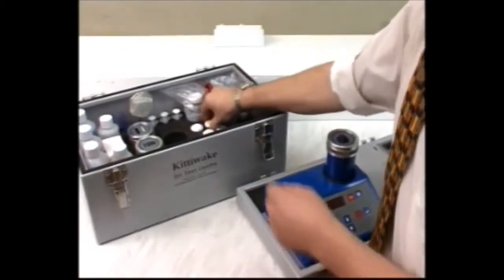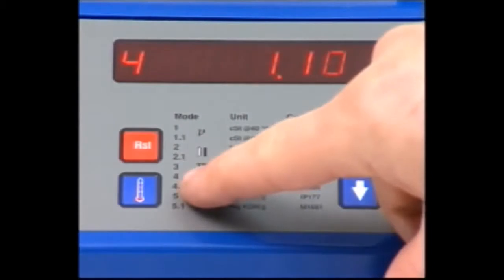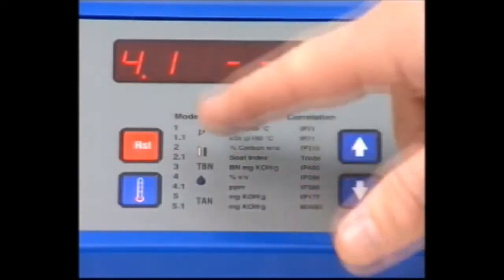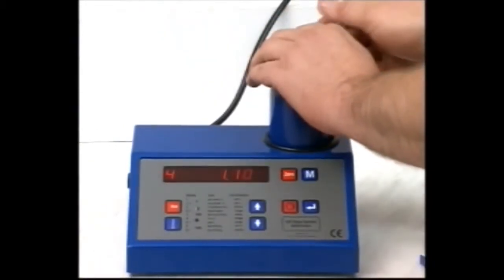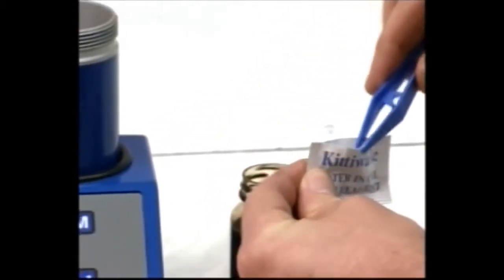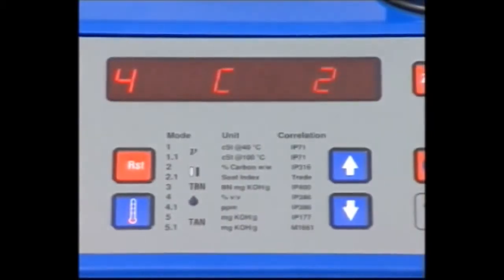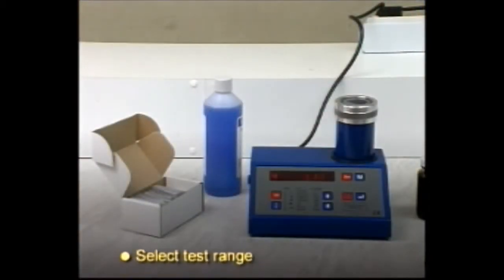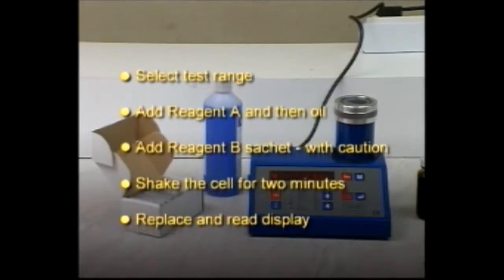Kittiwake Electronic Water in Oil test